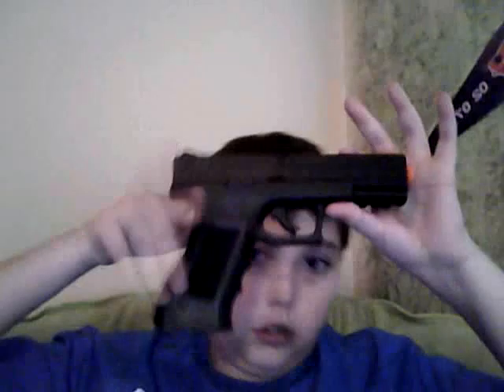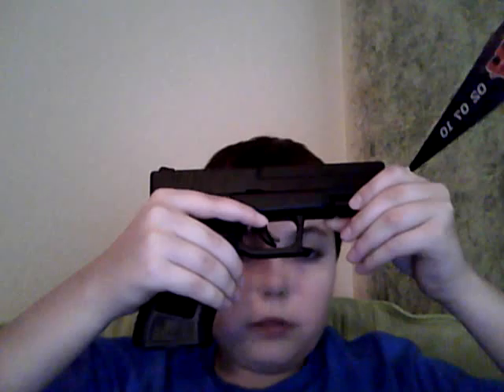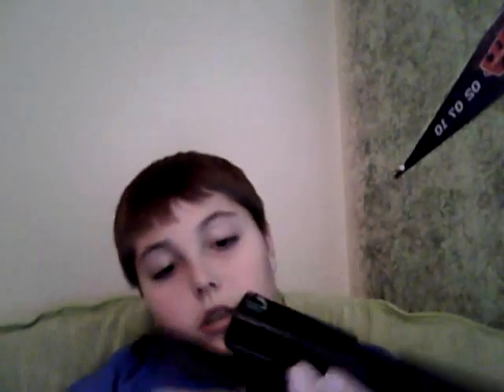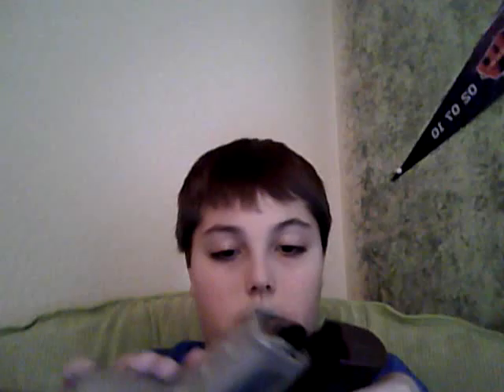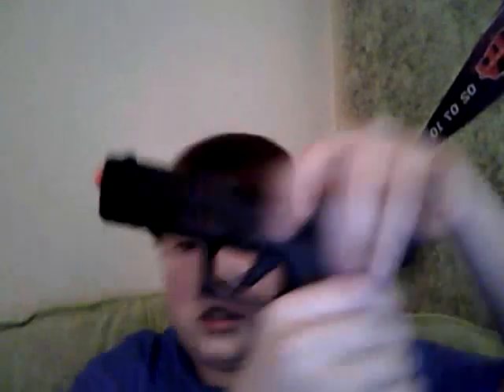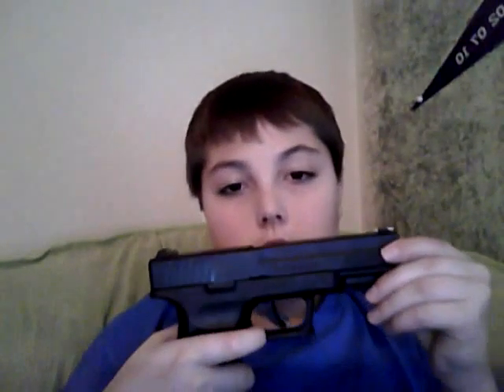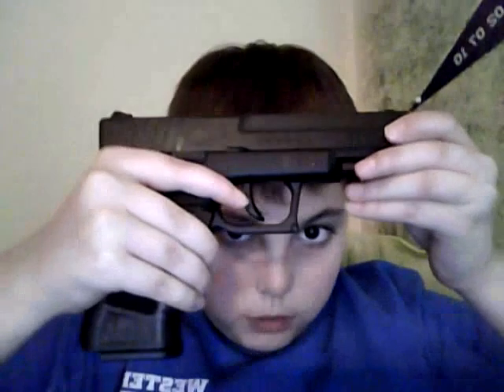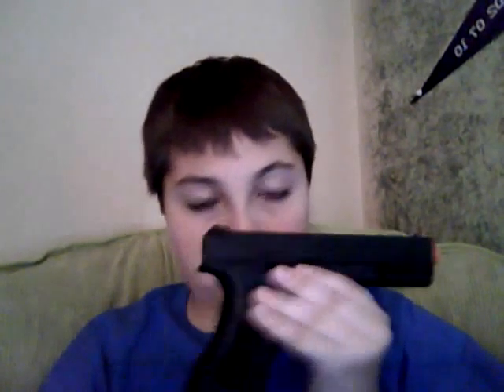Tactical Force Combat review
I'm reviewing the tactical force combat (glock) pistol.